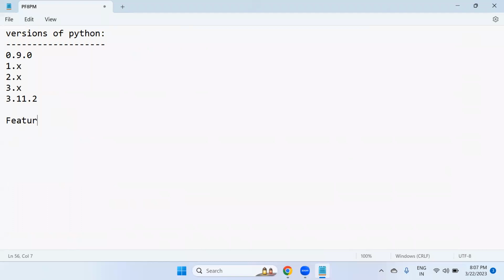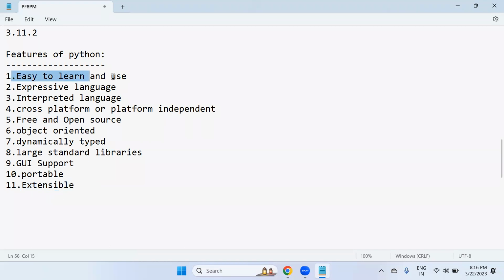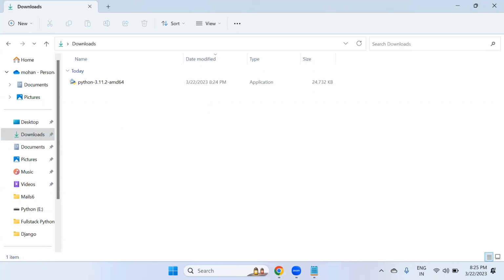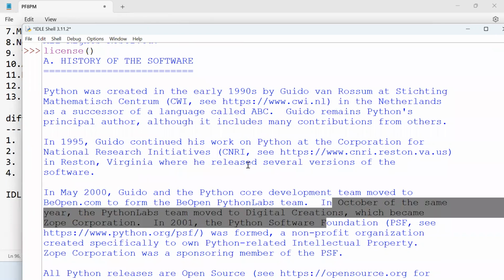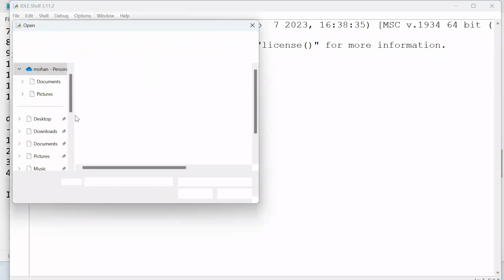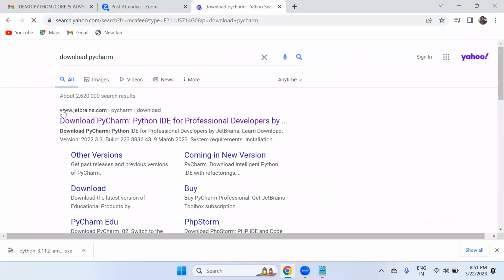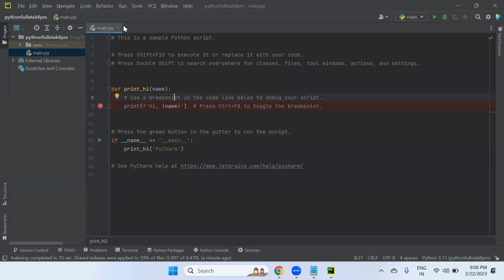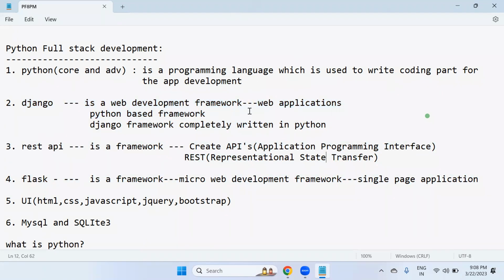FULL STACK PYTHON tutorials || Demo - 3 || by Mr. Mohan Reddy On 22-03-2023 @8PM IST